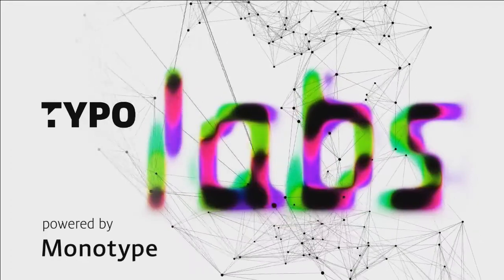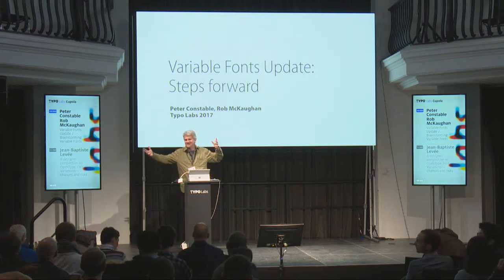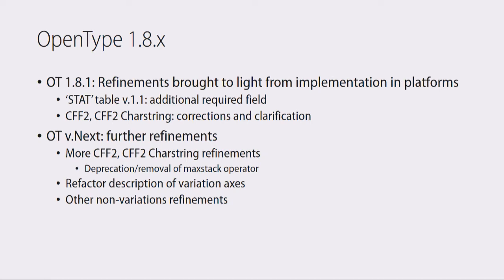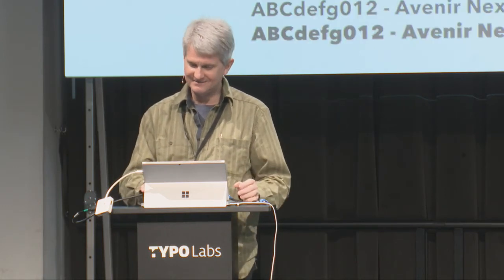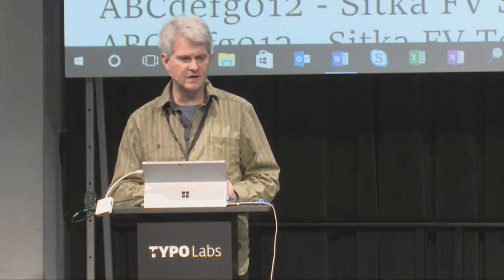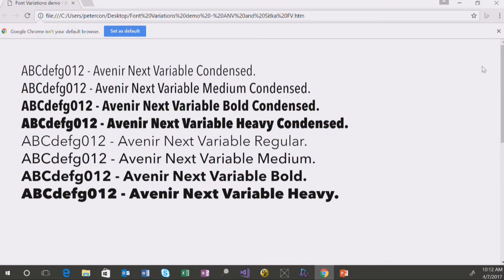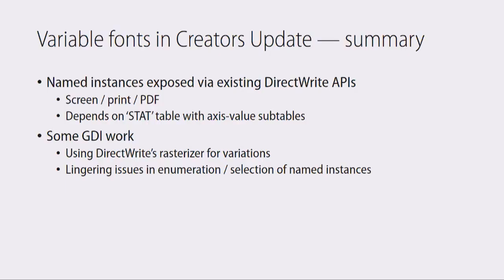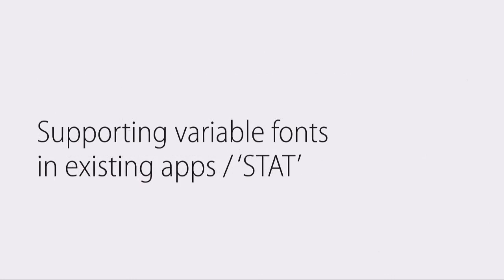TYPO Labs 2017 | Peter Constable & Rob McKaughan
Variable Fonts Update / Brainstorming Variable Fonts

Peter Constable will update everyone on the current plans and ideas for variable fonts in the OpenType specification (version 1.8.1 and beyond). He will also describe the latest features in Microsoft products, including demos.
Rob McKaughan will brainstorm uses for variable fonts beyond responsive typography.